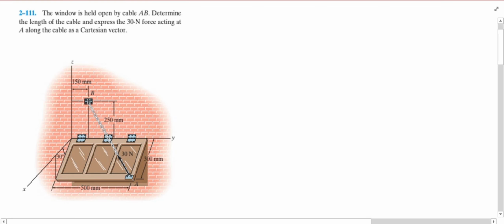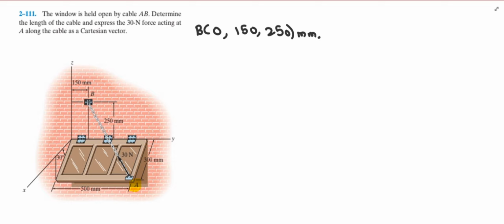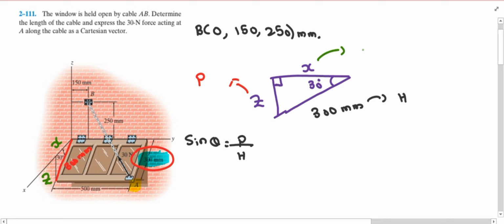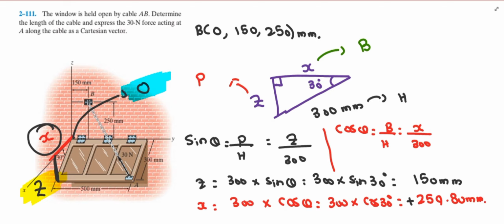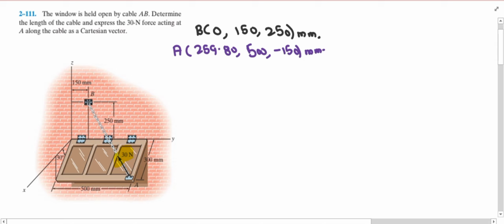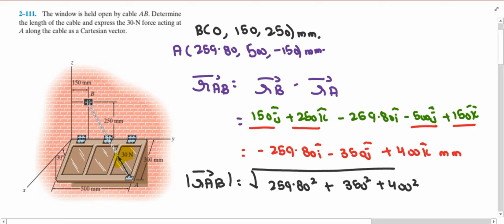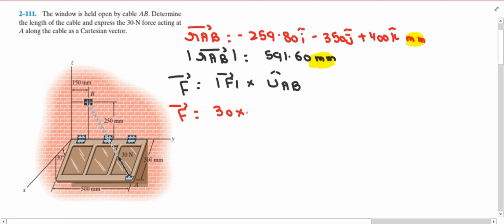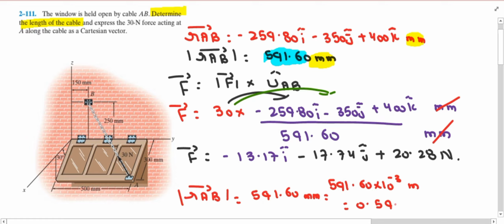Solve Cable Tension & Cartesian Vectors: 3D Statics Window Problem Explained | R.C Hibbeler | 2-111.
The window is held open by cable AB. Determine the length of the cable and express the 30-N force acting at A along the cable as a Cartesian vector

Building a Concept 0:00:00
Location of Points  0:00:45
Position Vector of  0:07:08
Magnitude of Position Vector 0:08:34
Force as Cartesian form 0:09:35